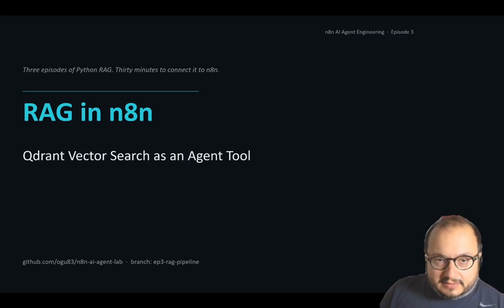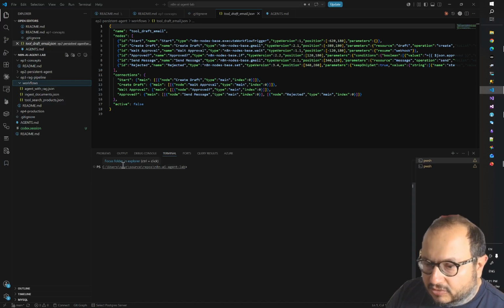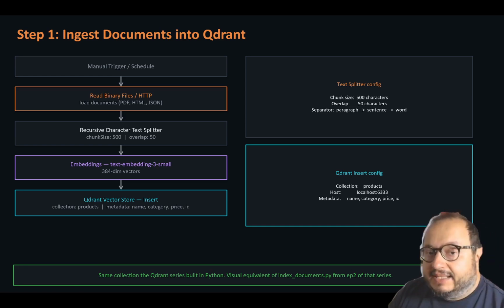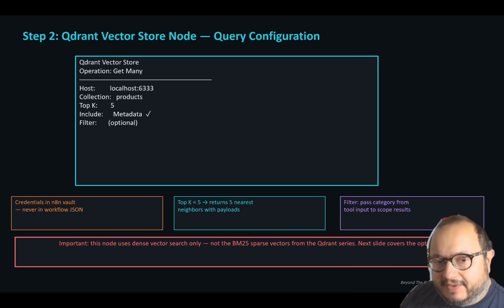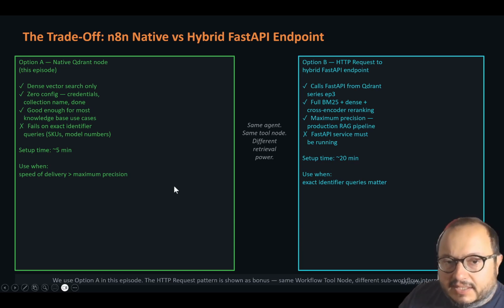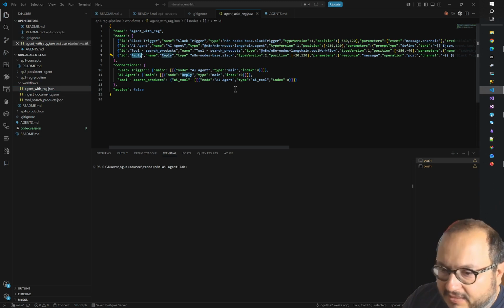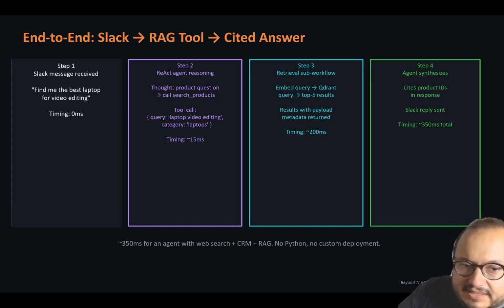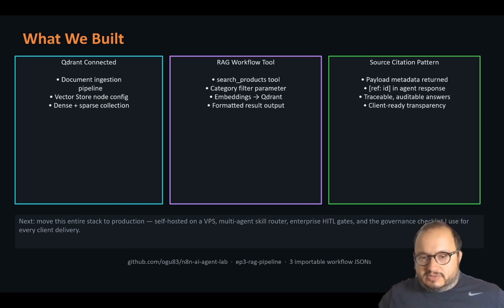I Built a RAG Pipeline in Python. Then I Connected It to n8n in 30 Minutes.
In my Qdrant Hybrid Search series I built a full RAG pipeline in Python — dense + sparse vectors, BM25 fusion, FastAPI service, cross-encoder reranking. Three episodes of implementation work.

In this episode I connect that same Qdrant collection to an n8n agent in about 30 minutes. No Python. The retrieval logic I spent three videos building becomes a visual sub-workflow, wrapped as a Workflow Tool Node, available to the Slack agent we built in episode 2.

This is the cross-series bridge: if you have watched the Qdrant series you already have the collection. If you have not, there is a setup script in the GitHub branch.

🔧 WHAT YOU'LL BUILD
✅ Document ingestion pipeline: text splitting → OpenAI embeddings → Qdrant upsert
✅ Qdrant Vector Store node: connect to existing products collection, query top-5
✅ Retrieval sub-workflow: embedding → vector search → format results with payloads
✅ RAG Workflow Tool Node: wrap retrieval as a callable agent tool with JSON schema
✅ Source citation pattern: agent response includes document IDs and payload metadata
✅ Honest trade-off: native Qdrant node (dense-only) vs HTTP Request to hybrid FastAPI endpoint
✅ End-to-end demo: Slack question → agent calls RAG tool → synthesized answer with citations

📌 KEY CONCEPTS
• Qdrant Vector Store node: collection config, top-k, metadata filter, payload return
• Document ingestion pipeline: text splitter → embeddings → Qdrant upsert (visual, no code)
• Source citation: pass payload fields (name, id, category) back through the tool response
• Dense-only vs hybrid trade-off: when the native node is enough vs when to call the FastAPI service
• Workflow Tool Node schema: how to define input parameters the agent uses to call the tool

⏱️ TIMESTAMPS
00:00 — The cross-series bridge: same Qdrant collection, different access layer
01:30 — Architecture overview: agent + RAG tool sub-workflow
03:00 — Document ingestion pipeline: splitting, embedding, upsert to Qdrant
07:30 — Qdrant Vector Store node setup: collection, credentials, top-k config
10:30 — Building the retrieval sub-workflow
13:00 — Wrapping as a Workflow Tool Node: name, description, input schema
15:30 — The honest trade-off: native node vs hybrid FastAPI endpoint
18:00 — Source citation pattern: payload metadata in the agent response
20:00 — Live demo: Slack question → RAG tool → answer with citations
22:00 — Episode 4 preview: self-hosting, multi-agent router, governance

💻 CODE & RESOURCES
Branch ep3-rag-pipeline → importable workflow JSONs + Qdrant setup script

Episode 1 — n8n 2.0 for Engineers → [ep1 link]
Episode 2 — Persistent Memory Agent: Slack + Redis + 3 Tools → [ep2 link]
Episode 4 — Production: Self-Host, Multi-Agent Router, Human-in-the-Loop → coming soon

🤝 WORK WITH ME
I help engineering teams build production RAG and AI automation systems — Qdrant, n8n, hybrid retrieval, and self-hosted infrastructure for compliance-sensitive clients.